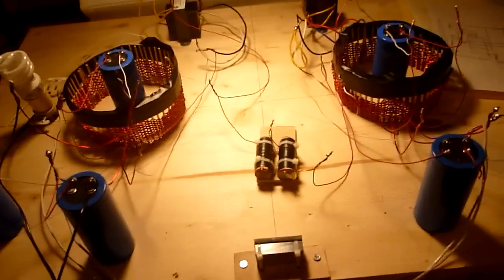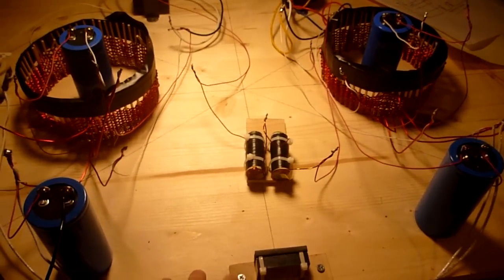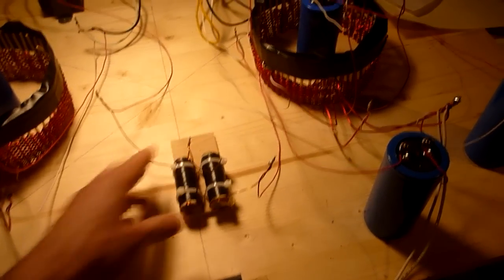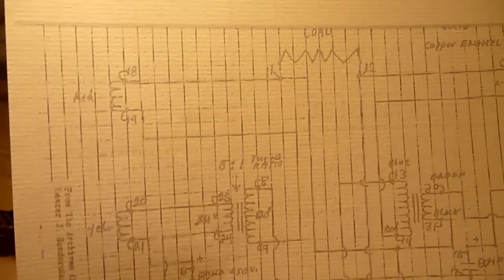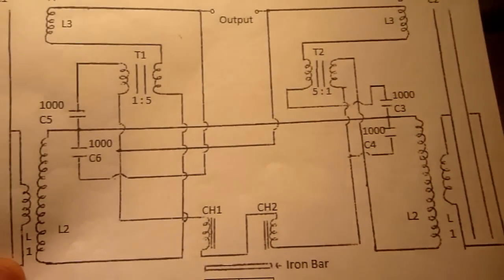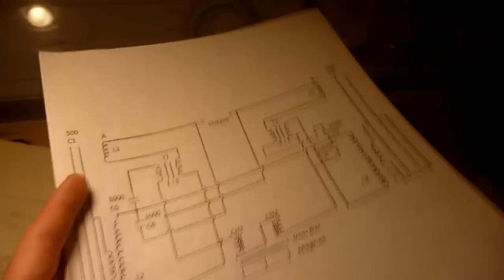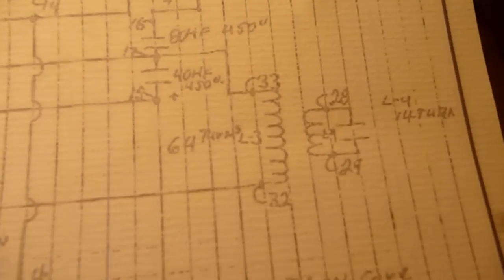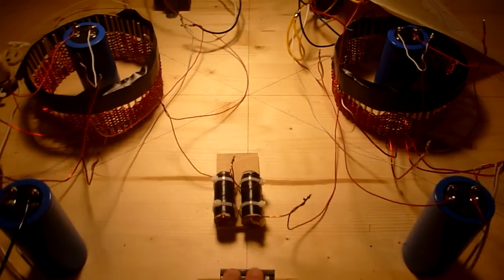Hendershot Generator Failed First Attempt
Here I am showing my failed attempt at a Hendershot Type Generator. Lester Hendershot (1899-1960) was the inventor of the Hendershot Fuelless Generator (1928). The Earth's atmosphere contains a vast amount of energy, a lightning discharge is a prime example of that fact. Hendershot's Generator could solve the world's energy problems as it taps into the radiant energy that exists everywhere. Information about Hendershot generator, history as well as schematic are available

Henry Moray was another scientist who built a similar device for capturing radiant energy, information about him is provided

NOTE: the generator that I showed in the video has less windings than Hendershot calls for, the gage of the wire is wrong, the capacitance of the capacitors, no hand-wound capacitor coils. Those who want to replicate Hendershot use the original schematics, don't make the same mistake that I did!